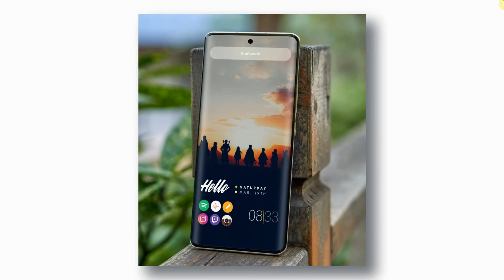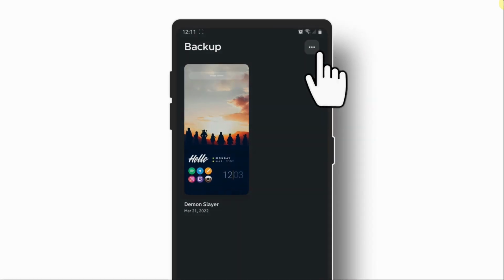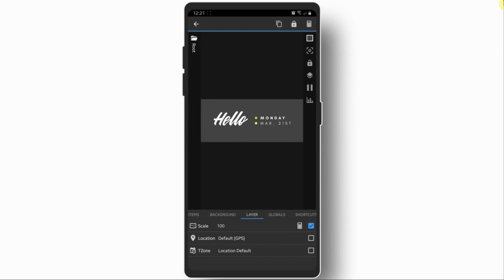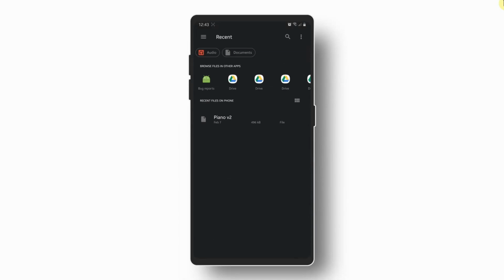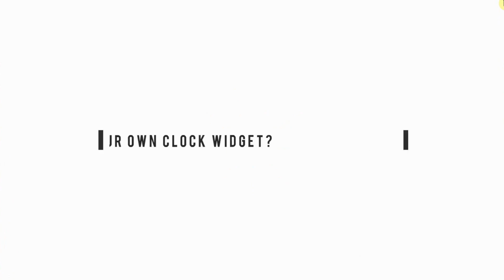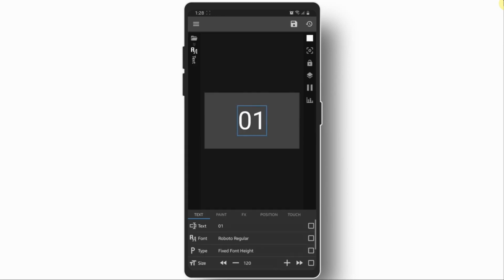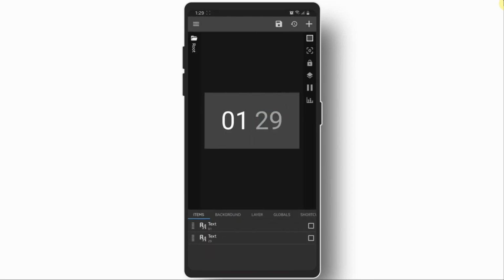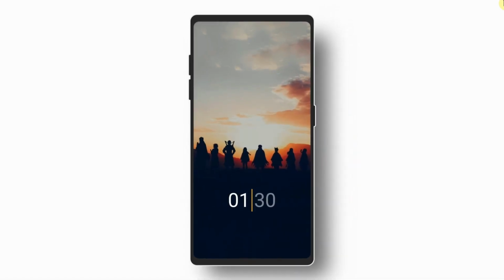Smart Launcher 6 setup | Demon Slayer setup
Hi there! I made a Smart launcher 6 demon slayer setup. this video is not in a good fps, because I have a problem with my editor. but I will make a good quality in my next setup video. thanks for watching!

Want a skip?
0:00 Intro
0:08 Overview
0:19 Install these apps
0:33 Setting up
3:32 Custom clock widget
6:19 Suggested videos